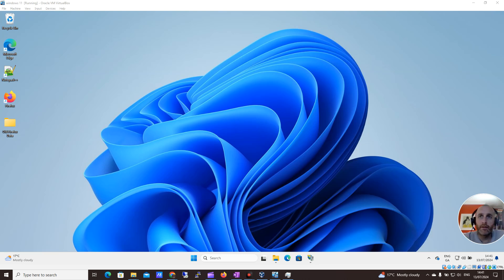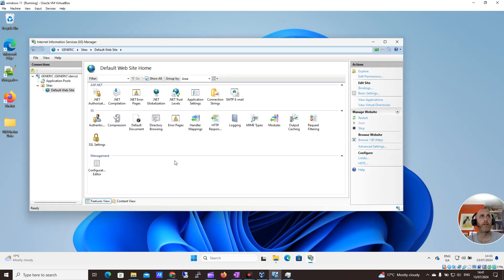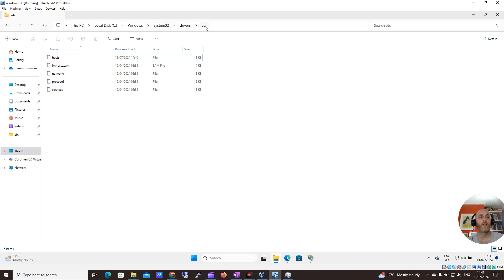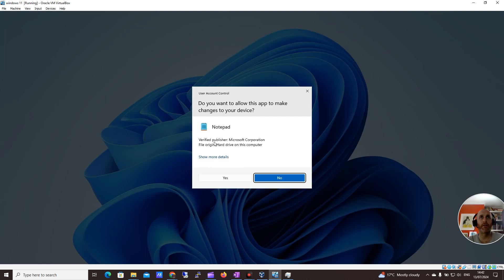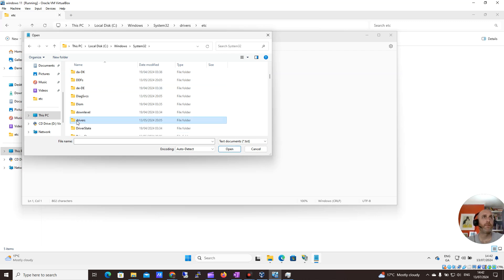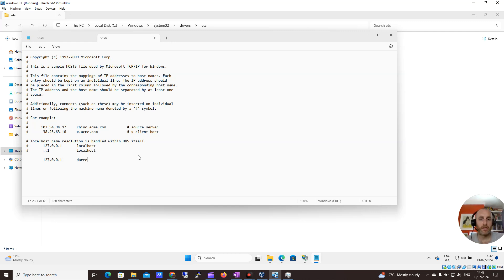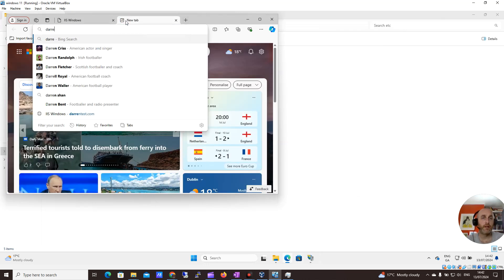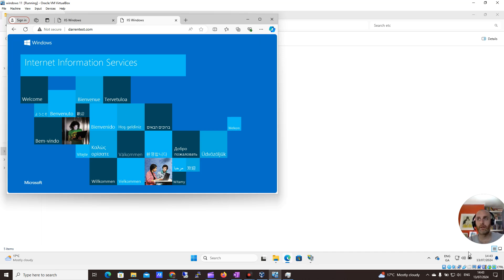How to edit hosts file on windows 11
In this video you will see how to edit the hosts file on windows 11. The hosts file enables you to over write DNS entries on your local machine. It is really useful when testing websites.

The location of the hosts file is

c:\Windows\System32\Drivers\etc\hosts

To edit it you need to run your notepad application as an admin.